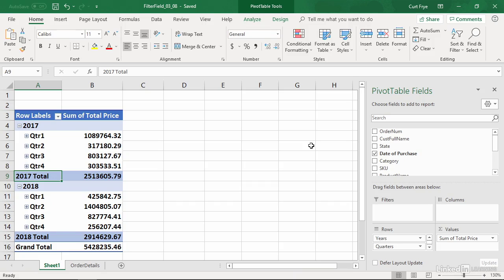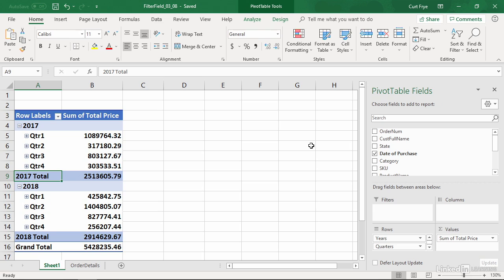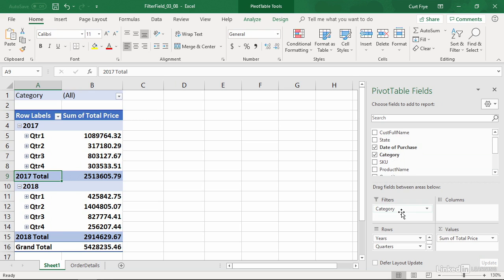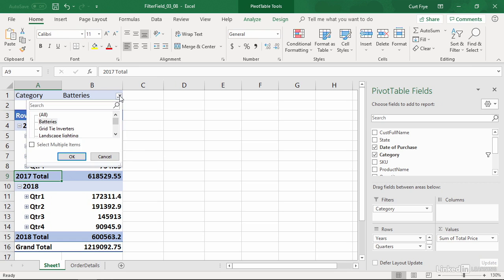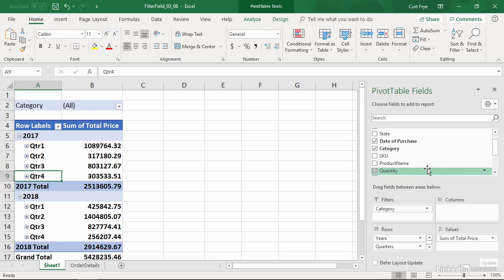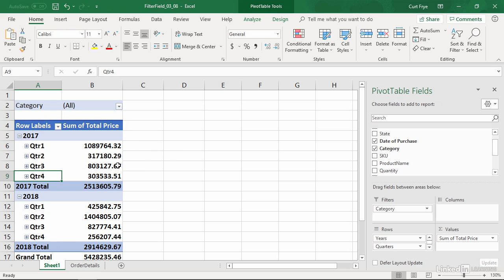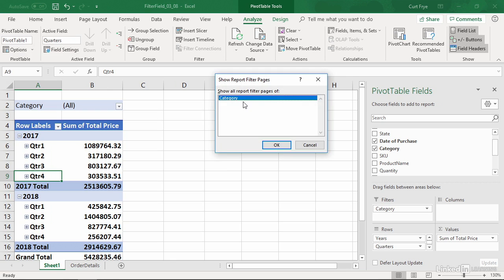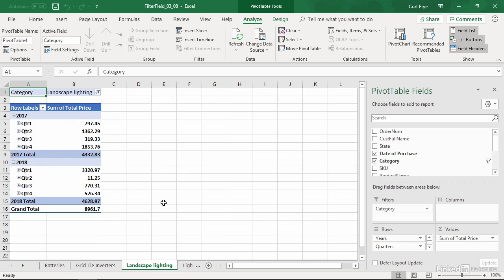Filter with report filter fields Pivot table 2019